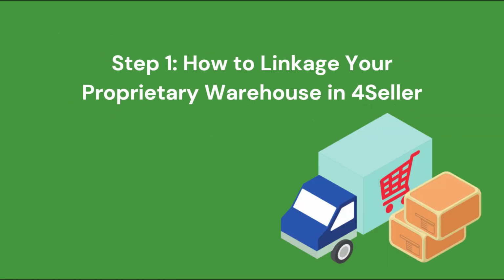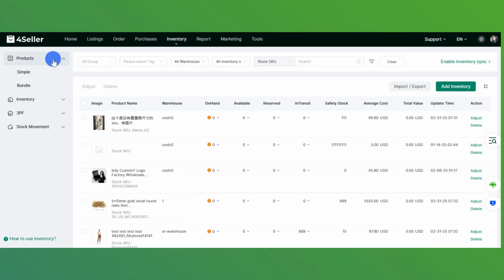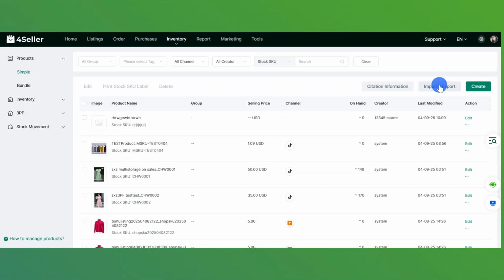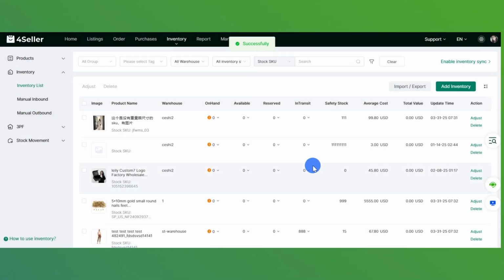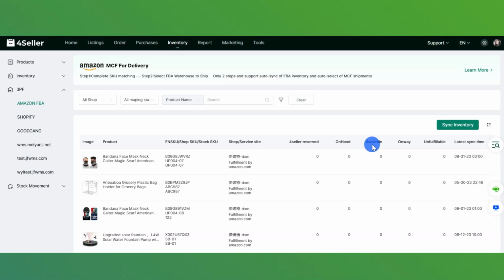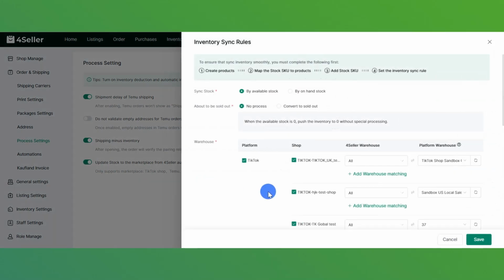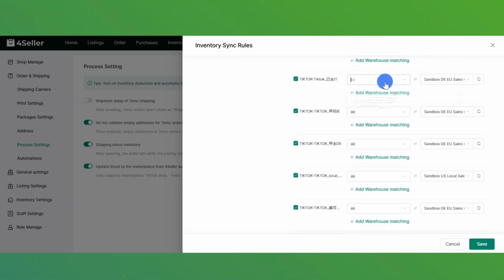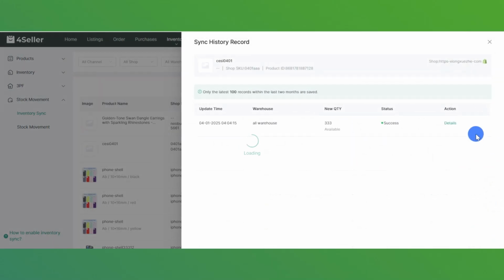How to Enable Inventory Sync for Your Different Online Stores？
Are you a online store owner on Amazon，Shopify，Temu，TikTok，Shein platform looking for efficient ways to manage your inventory effortlessly? Look no further! In this video, we bring you the ultimate guide to the best Inventory Sync for TikTok Shop, Amazon and Shopify or other platforms in the market. Say goodbye to manual inventory updates and say hello to streamlined processes that save you time and effort. 4Seller is an indispensable partner for forward-thinking merchants. It streamlines the process of updating inventory and product data, saving precious time and minimizing the risk of overselling. Struggling with the hassle of manual inventory updates in your Shopify, Amazon and TikTok Shop? Want to effortlessly prevent overselling and save precious time? Discover 4Seller, the essential app for every eCommerce store owner! Automate the updating of your inventory quantities, pricing, and product details with just a few simple clicks. Additionally, 4Seller's sophisticated features like scheduled syncing and data mapping give you complete control over the synchronization process.

Don't delay! Embrace Stock Sync now and revolutionize your inventory management experience. Your customers will appreciate the difference!

📖How to Invite TikTok Creators in Bulk?
📖How to Connect TikTok Shop with 4seller?
📖How to Sync Listings from Shopify Store to TikTok Store?
📖How to Sync Listings from Amazon Store to TikTok Store?
📖How to Scrape Products from CJdropshipping to TikTok Store?
📖How to Ship Orders via Proprietary Warehouse?
📖How to Ship Orders via Amazon MCF?

Chapter:
0:00 Intro
0:23 Step 1: How to Linkage Your Proprietary Warehouse in 4Seller
2:00 Step 2: How to Linkage Your 3PF Warehouse in 4Seller
2:37 Step 3: How to Set the Inventory Sync rule
4:00 Subscribe